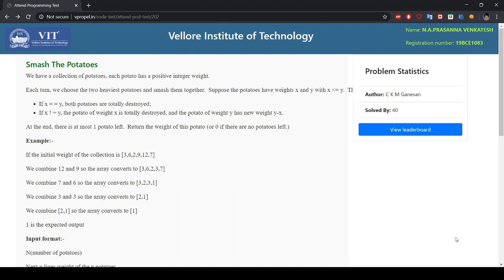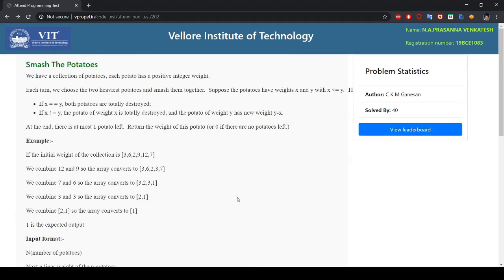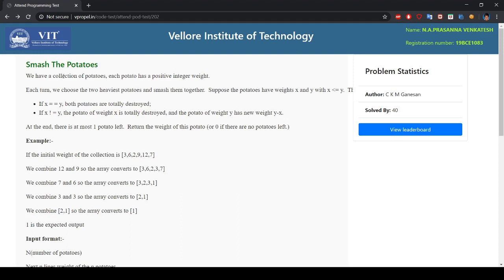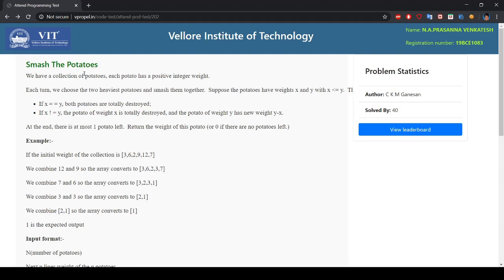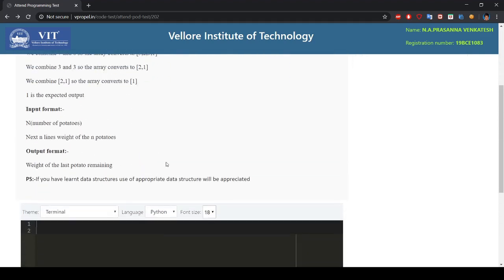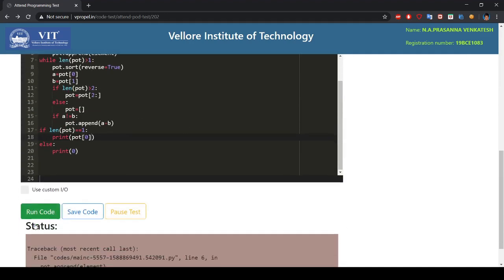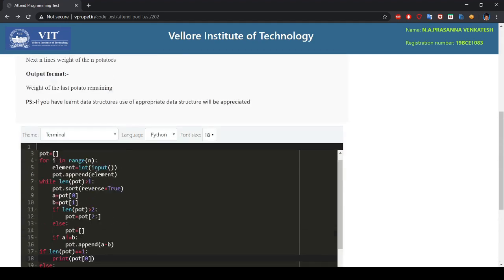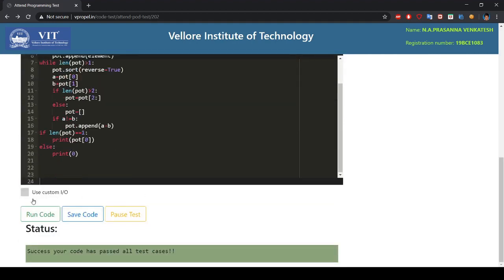Smash The Potatoes|ProblemOfTheDay|Vellore Institute of Technology|07th May 2020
This video consists the problem of the day on 07th May 2020.
Problem Name: Smash The Potatoes

Problem Statement:

We have a collection of potatoes, each potato has a positive integer weight.

Each turn, we choose the two heaviest potatoes and smash them together.  Suppose the potatoes have weights x and y with x less than or equal to y.  The result of this smash is:

If x = = y, both potatoes are totally destroyed;
If x ! = y, the potato of weight x is totally destroyed, and the potato of weight y has new weight y-x.
At the end, there is at most 1 potato left.  Return the weight of this potato (or 0 if there are no potatoes left.)

Example:-

If the initial weight of the collection is [3,6,2,9,12,7]

We combine 12 and 9 so the array converts to [3,6,2,3,7]

We combine 7 and 6 so the array converts to [3,2,3,1]

We combine 3 and 3 so the array converts to [2,1]

We combine [2,1] so the array converts to [1]

1 is the expected output

Input format:-

N(number of potatoes)

Next n lines weight of the n potatoes

Output format:-

Weight of the last potato remaining

Solution:
Problem explanation- 0:45
Coding Solution-2:00

Solve the problem and ask you doubts at the comment section so that we can solve it together.
Comment your views on any alternative ways to solve the question and ask the doubts you have regarding this question.
Follow us regularly to gain knowledge for free.
Do Like the video if you find the content to be useful.

 HAPPY CODING!!